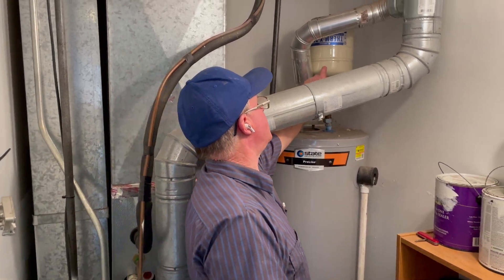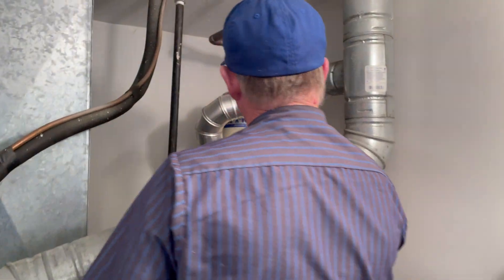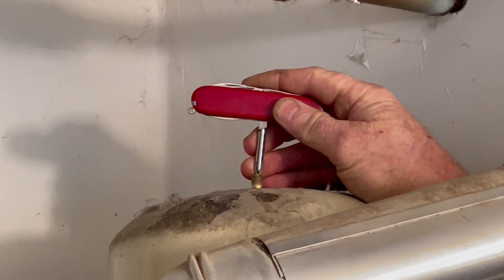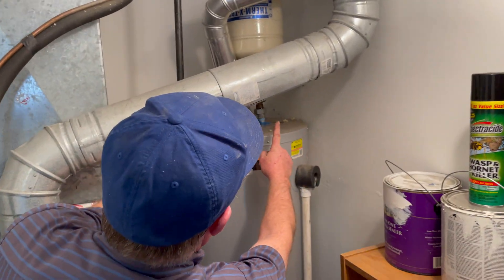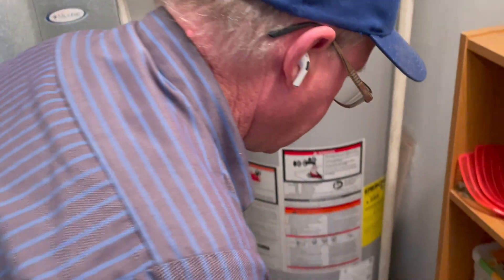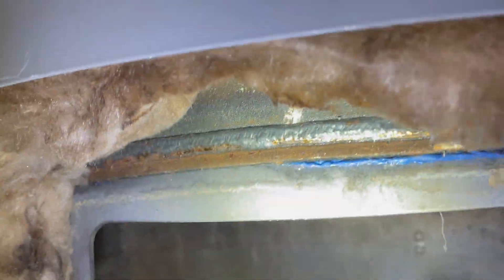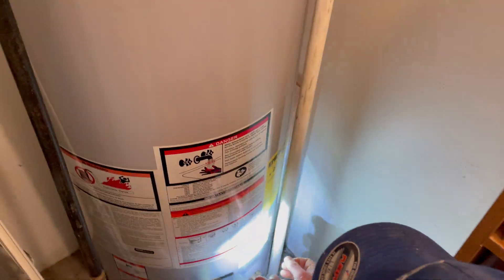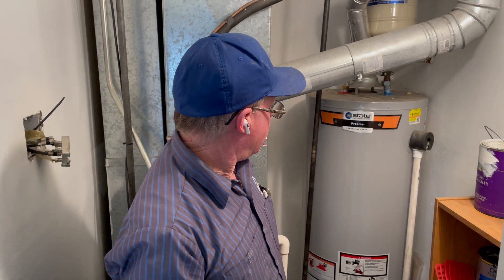Water Heaters: Tank Bulges from Extreme Heat & Pressure!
Can a water heater explode? Yes, but it is extremely rare. When a water heater is repeatedly heated and pressurized and the water has nowhere to go, sometimes the tank can expand and bulge.